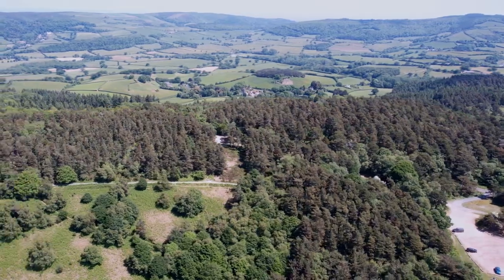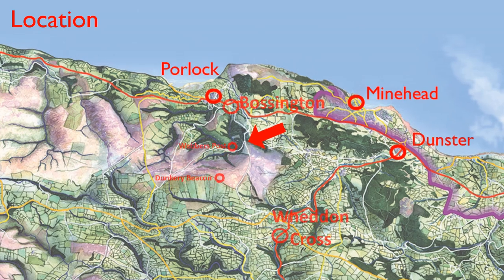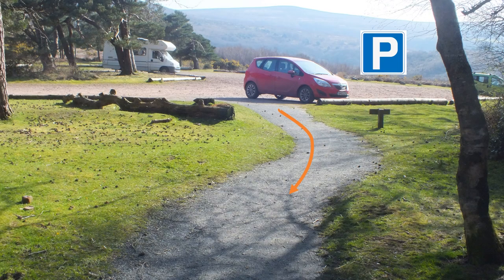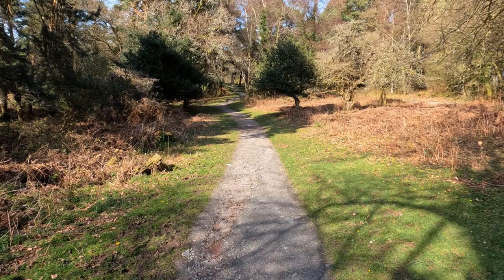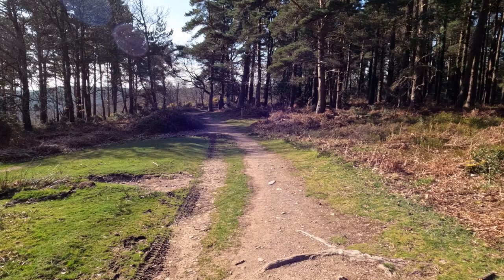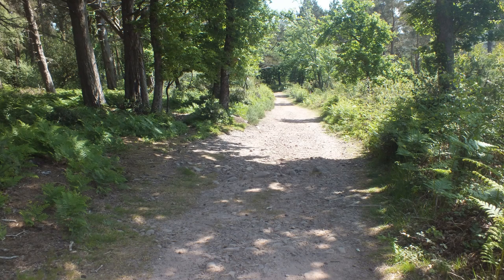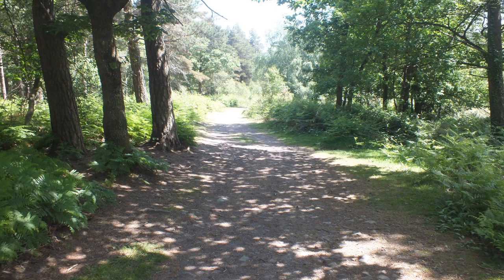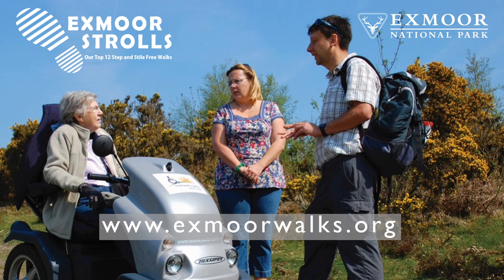Webbers Post - Exmoor Strolls 11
A Miles without Stiles level walk through open woodland with great views across the valley to Dunkery Beacon and beyond.